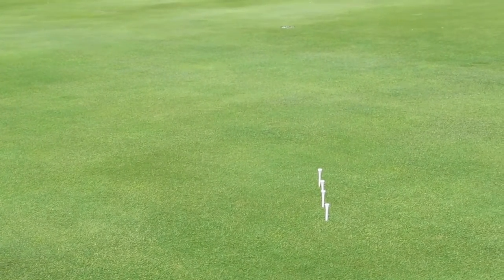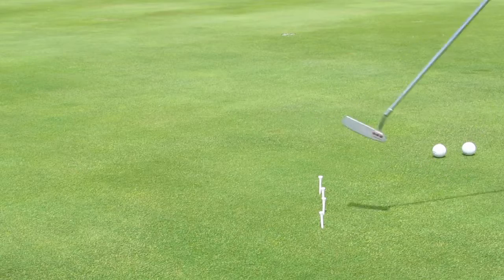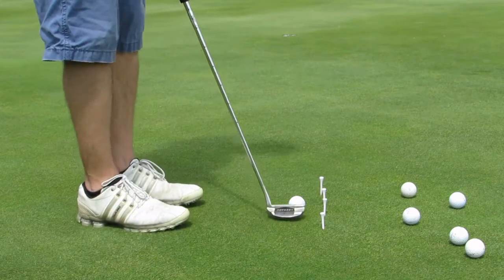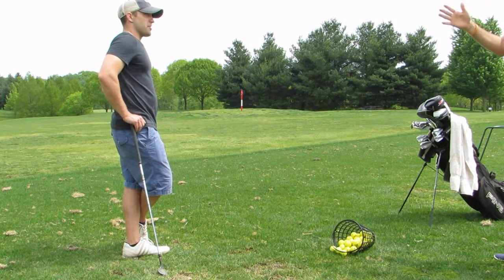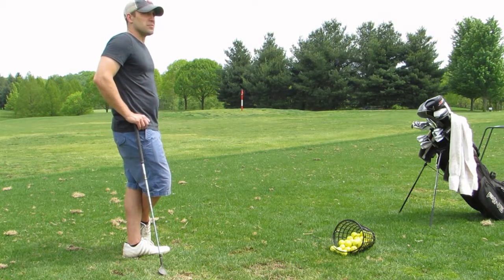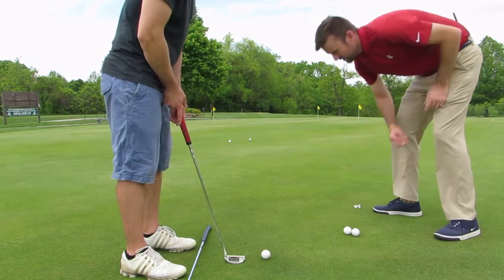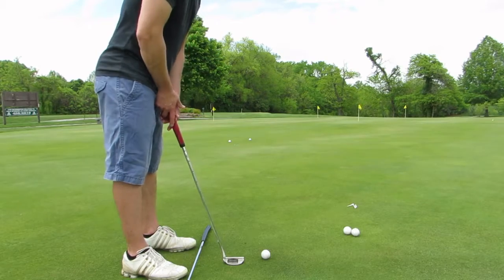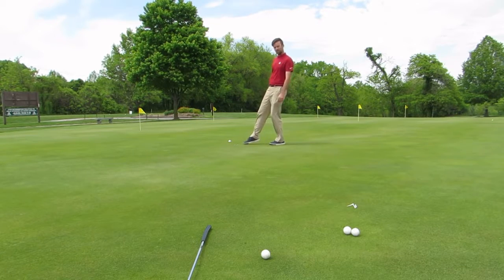Level 3: Learning Aids and Drills